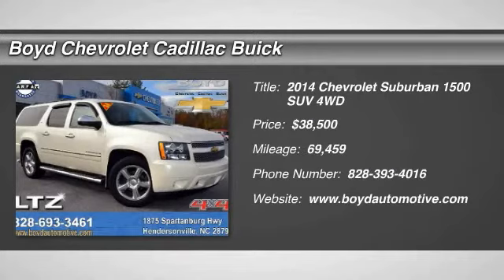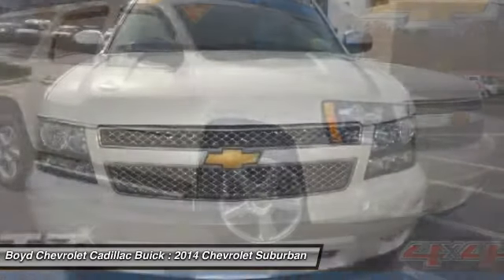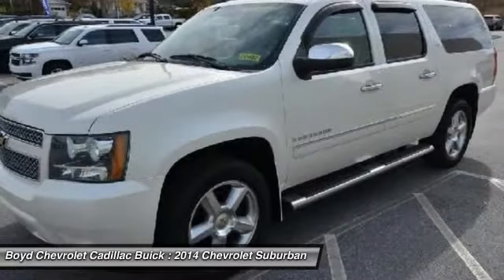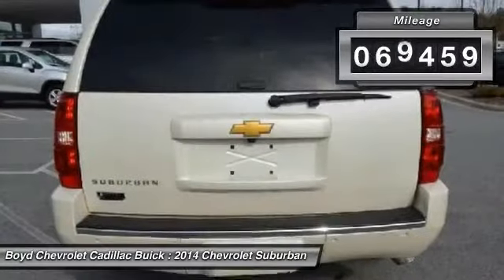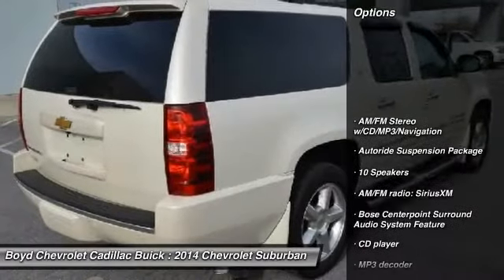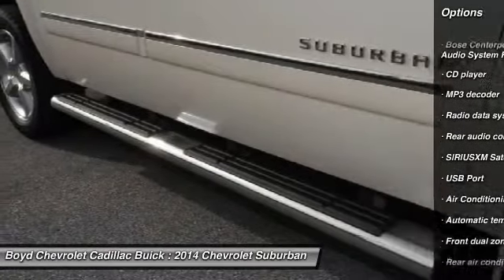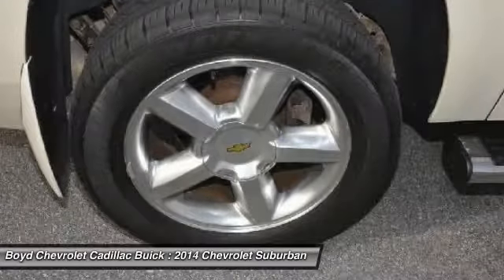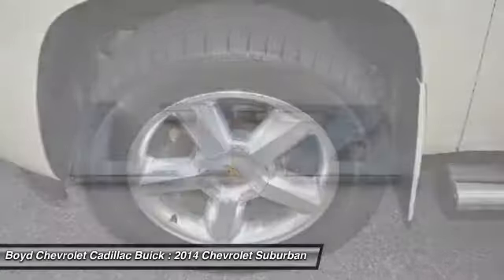2014 Chevrolet Suburban 1500 Hendersonville NC U8182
2014 Chevrolet Suburban 1500 LTZ - $38500

Clean CARFAX. White Diamond Tricoat 2014 Chevrolet Suburban 1500 LTZ 4WD 6-Speed Automatic Electronic with Overdrive Vortec 5.3L V8 SFI Flex Fuel 2014 Chevrolet Suburban 1500 LTZ In White Diamond Tricoat, includes warranty, includes remainder of factory warranty, guaranteed clean CARFAX report, rear-vision camera, navigation, leather, heated & cooled seats, moonroof, four wheel drive, hands free communication, OnStar equipped for your safety, push button start, power rear liftgate, 7 Passenger seating, rear DVD/entertainment, 4WD, Light Cashmere/Dark Cashmere w/Custom Leather-Appointed Seat Trim, ABS brakes, AM/FM Stereo w/CD/MP3/Navigation, Compass, Electronic Stability Control, Emergency communication system, Front dual zone A/C, Heated & Cooled Driver & Front Passenger Seats, Heated 2nd Row Seats, Heated door mirrors, Heated Front Bucket Seats, Heated front seats, Heated rear seats, Illuminated entry, Low tire pressure warning, Power-Adjust/Power-Fold Heated Outside Mirrors, Rear Vision Camera, Remote keyless entry, Traction control.brbrStriking design, powerful performance and efficiency, and ingenious safety technology come together to make Suburban the perfect vehicle for the modern family. Recent Arrival!brbrAwards:br * JD Power Initial Quality Study * 2014 KBB.com Brand Image AwardsbrLocated at 1875 Spartanburg Hwy, Hendersonville, N.C. Please call for availability. Proudly serving: Asheville, Fletcher, Hendersonville, Hickory, Spartanburg, Gastonia, Boone, Charlotte, Johnson City, Knoxville, and all of greater North Carolina, Virginia, and Tennessee.